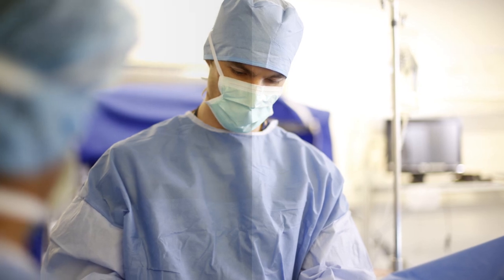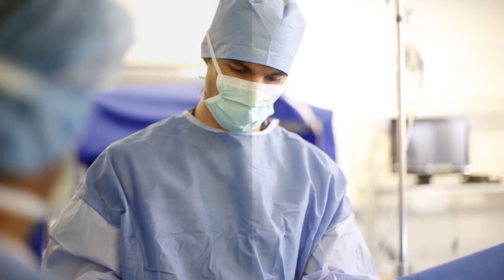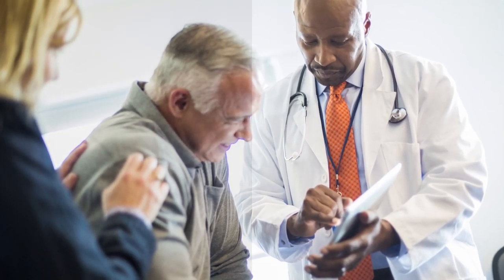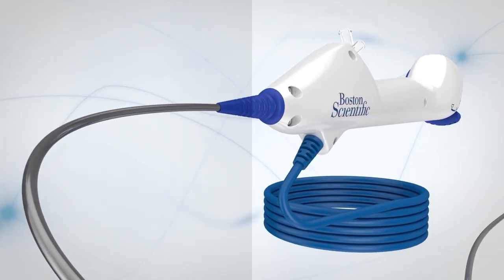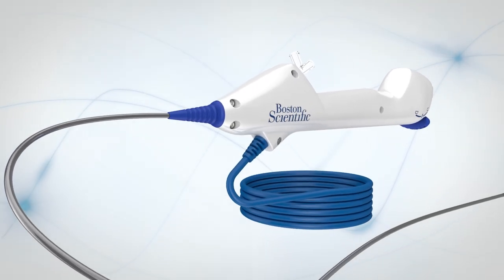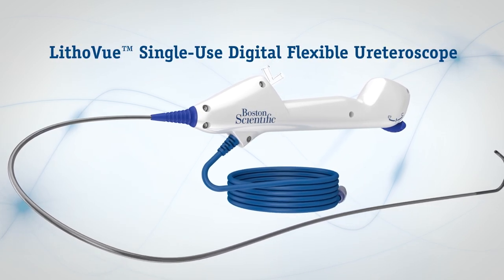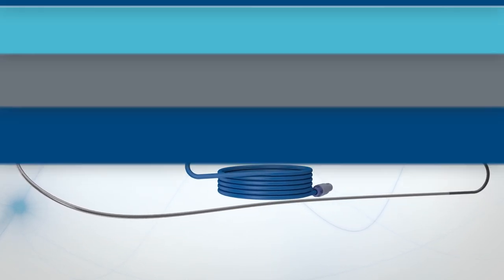Introducing LithoVue™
The new Boston Scientific LithoVue System delivers high-resolution digital images for high-quality visualization and seamless navigation – to help you remove stones quickly, easily, safely and affordably.
With a new scope every time you open the LithoVue package, you eliminate the inconsistent performance and maintenance hassles associated with reusable scopes. That means no costly scope repairs, no scope maintenance, no scope reprocessing and no
degradation of scope performance over time. You and your team no longer need to spend time and money on sterilization. And there are no delays or cancellations due to lack of scope availability.

URO-353502-AA